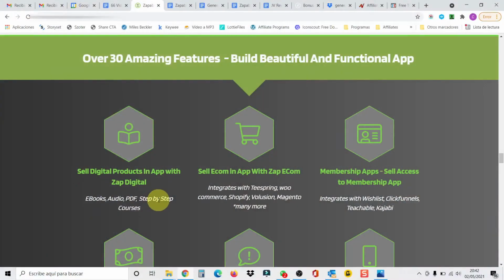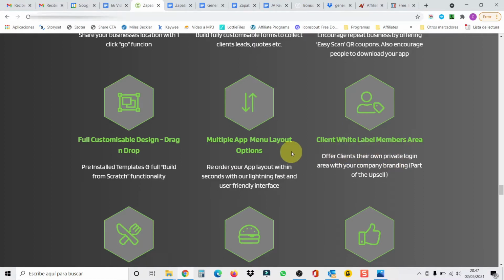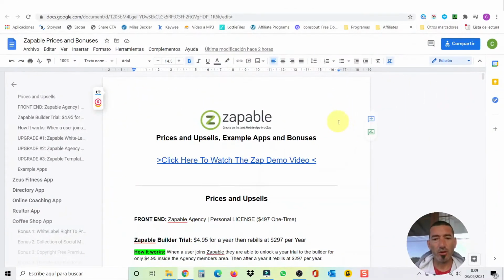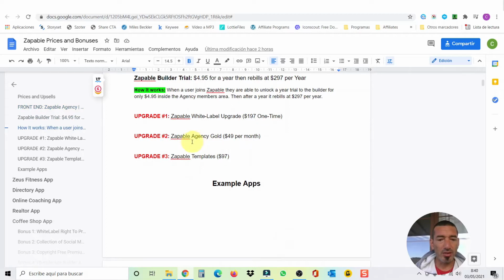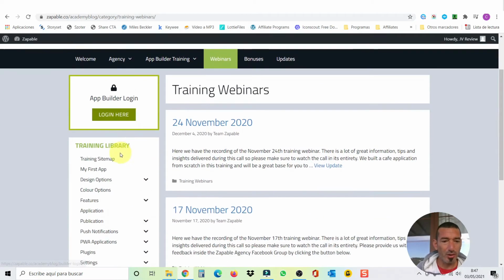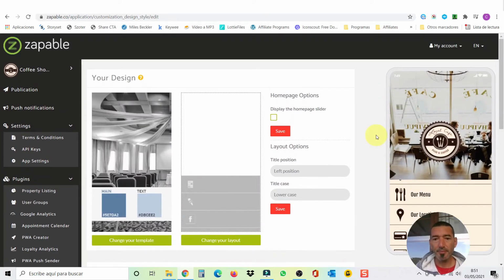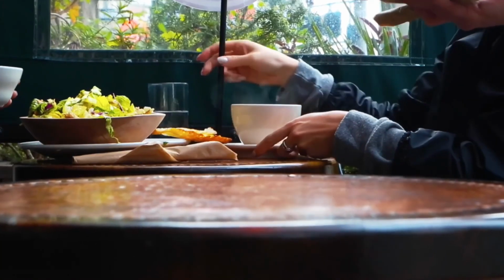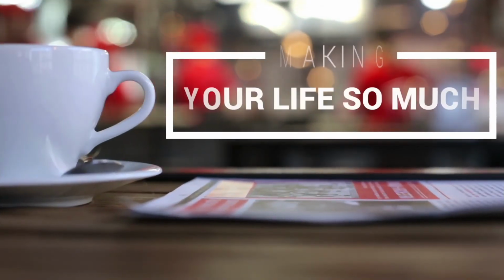New Zapable 2021 Review 📱 Create Beautiful Apps ⚠️ 18 EPIC BONUSES!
In this New Zapable 2021 Review I'm going to show you how to build AMAZING mobile apps within minutes ‘drag n drop’. Imagine creating apps for your business or selling them as an agency for top dollar, without spending thousands, learning to code or hiring a team of developers…

0:00 Intro
0:07 Zapable Description
4:40 Zapable Prices and Up-Sells
5:55 Zapable Bonuses
6:38 Zapable DEMO
8:45 Zapable Teaser Video

Thanks 🙏🏻 for watching my New Zapable 2021 Review, I really appreciate it.